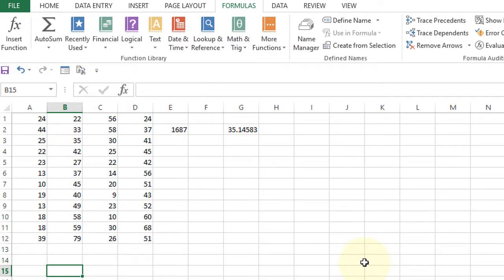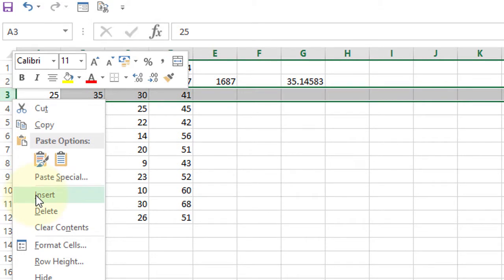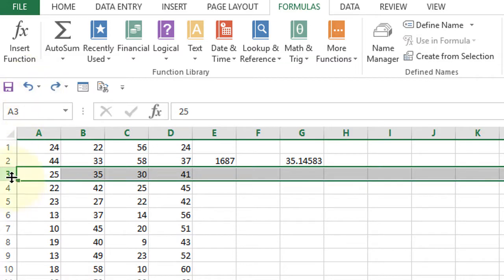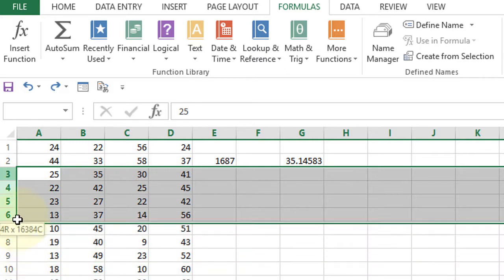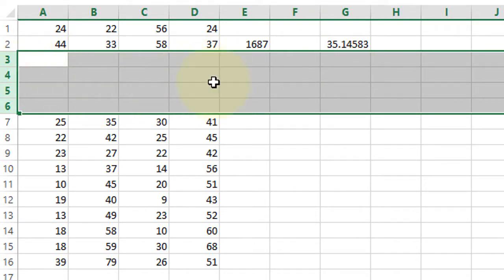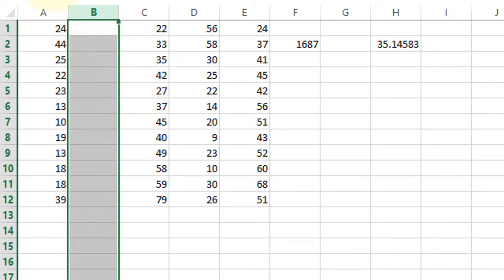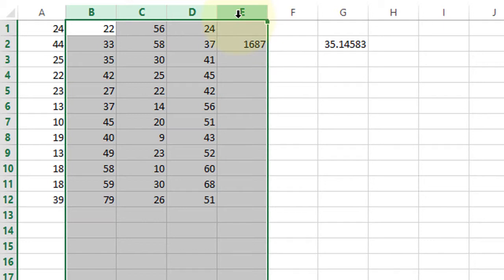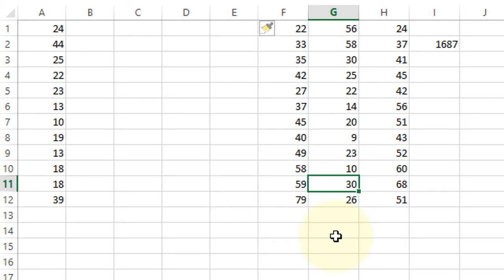how to Quickly Insert Multiple Rows and column in Excel